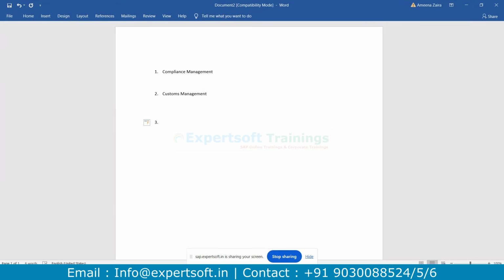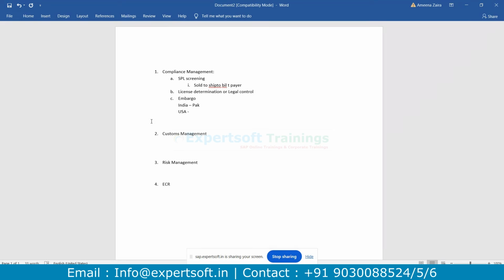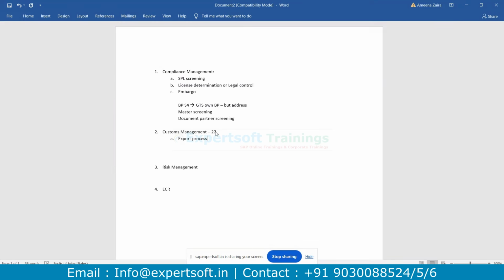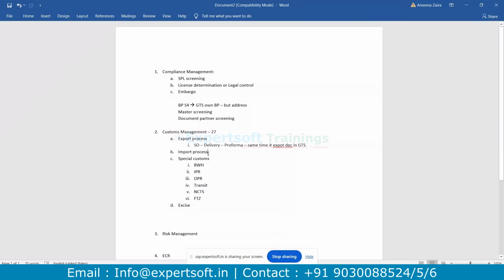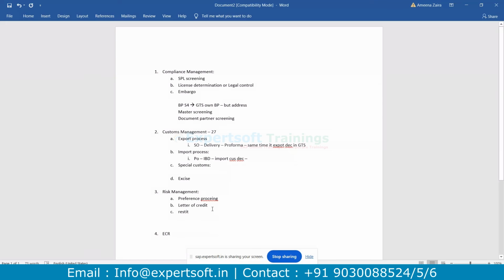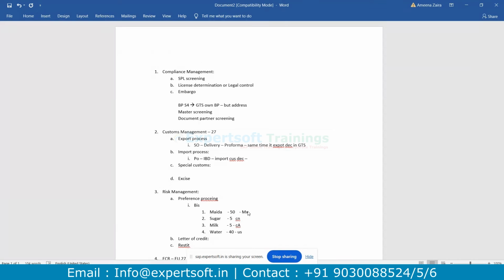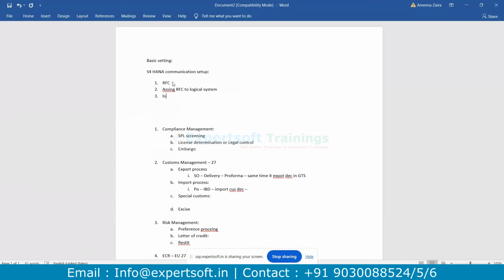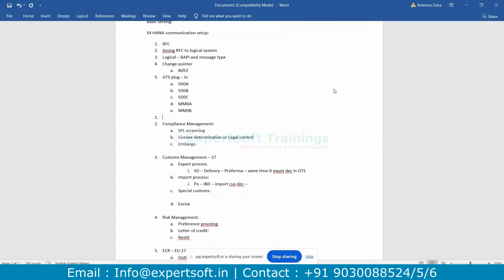SAP S4HANA GTS Edition for HANA 2023 Training | SAP GTS E4H Training